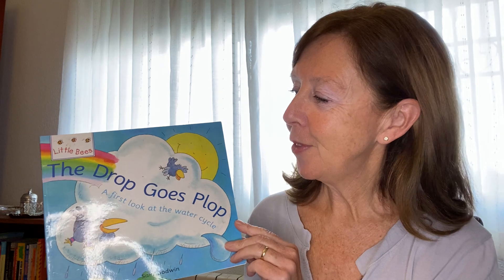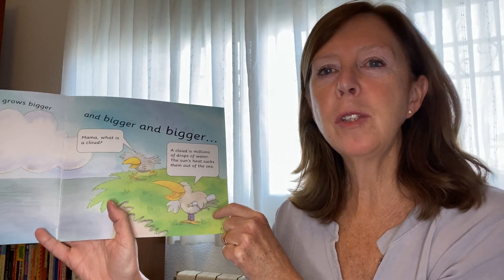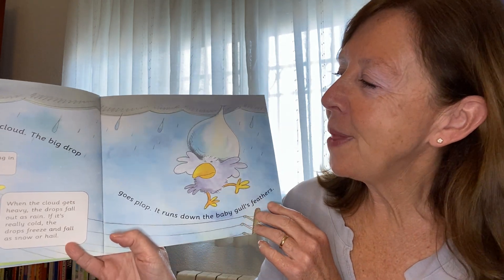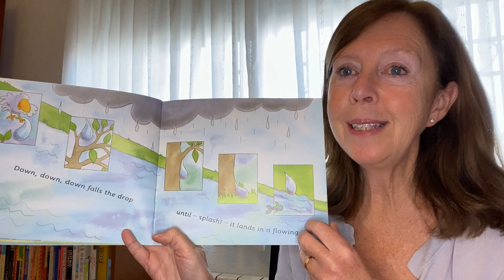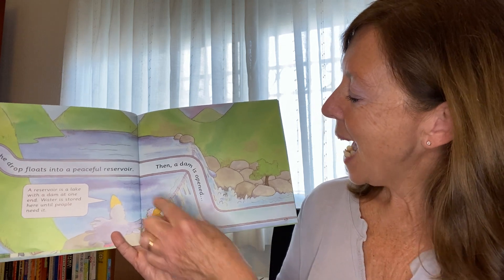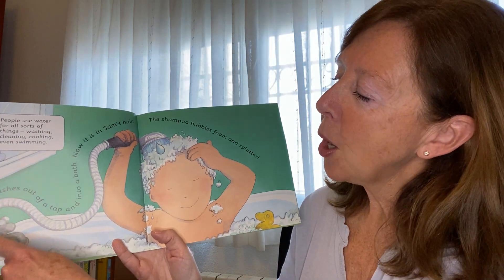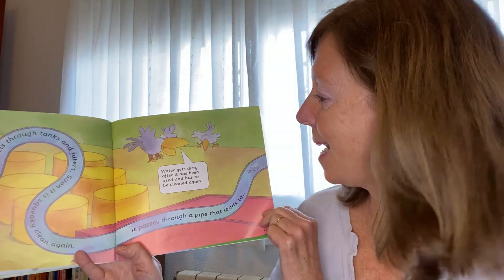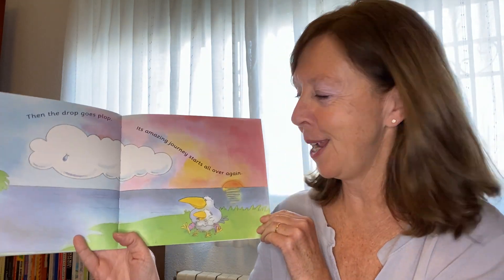The Drop Goes Plop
A first look at the water cycle.